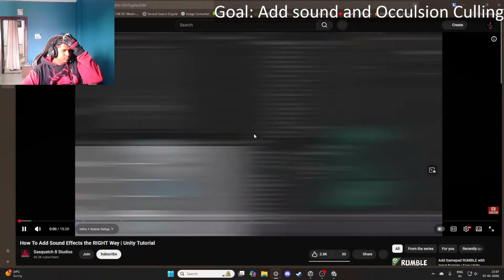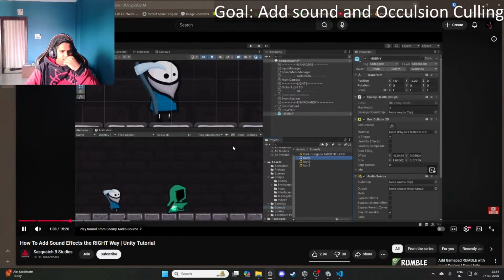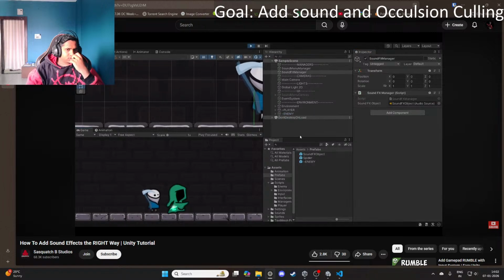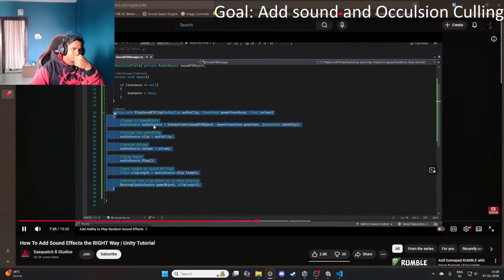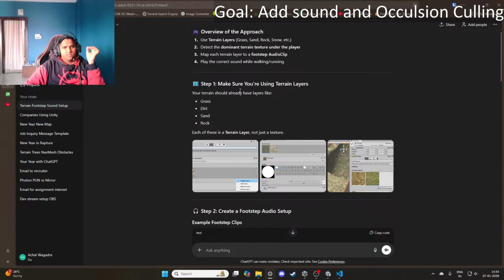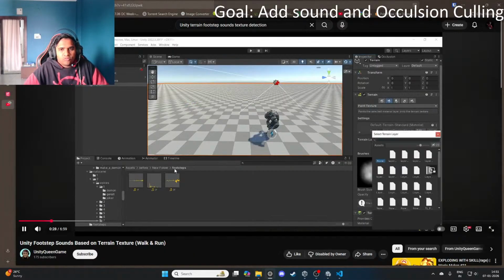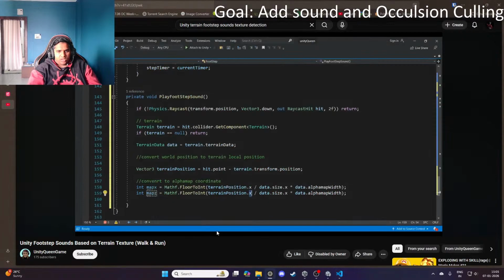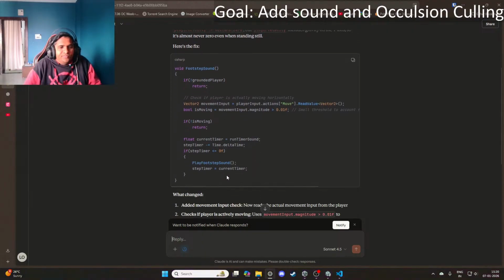Let’s Build a Zombie Game 🧟‍♂️ | Unity Devstream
Join me live as I work on my zombie survival game in Unity!
I’ll be implementing gameplay systems, fixing bugs, and sharing my game development workflow in real time.
Perfect for indie devs, Unity learners, and anyone curious about how games are made.